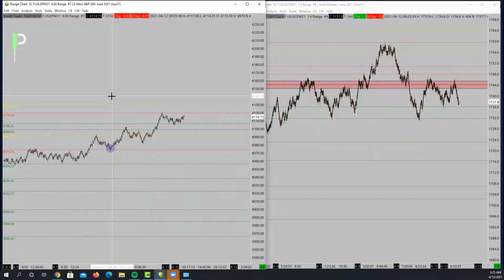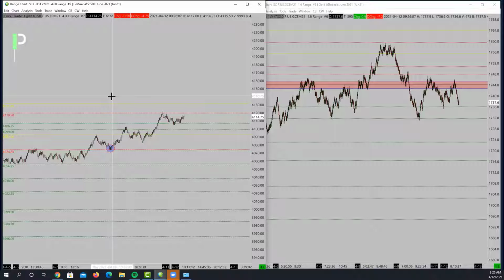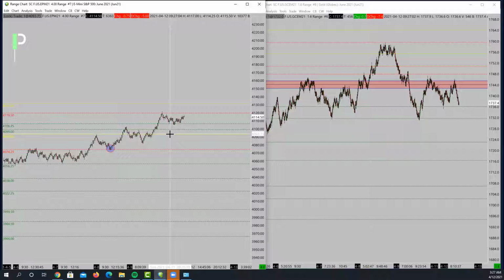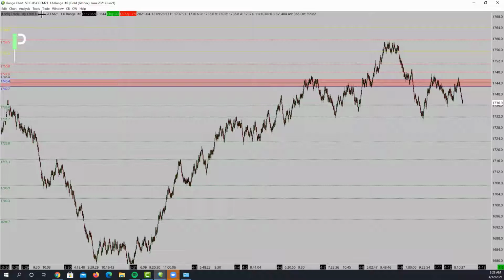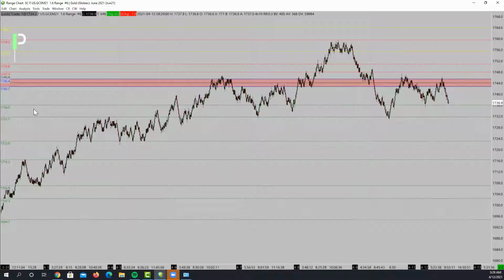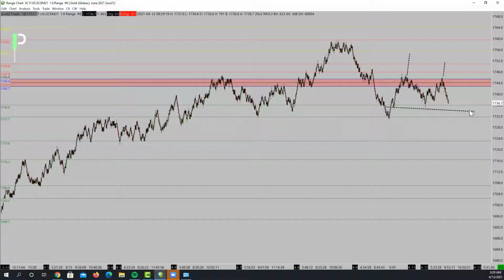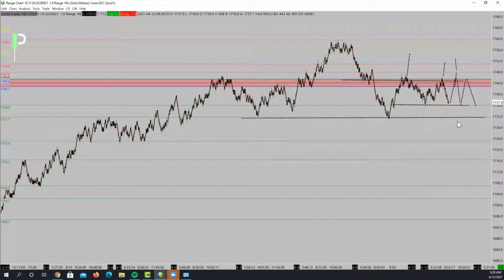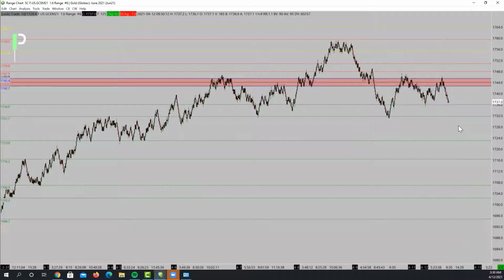Market Analysis Today | US Trading Session April 12, 2021 | S&P 500 & Gold Futures | PST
*Great news* Our new website is live and we are so excited to share it with you!

Welcome to today's Morning Market Analysis for the US session market open. We do a daily technical analysis of the S&P 500 and Gold futures markets looking specifically at market structure and key areas of support and resistance in order to identify the highest probability trade opportunities. Watch these videos for insights into professional day trading strategy.